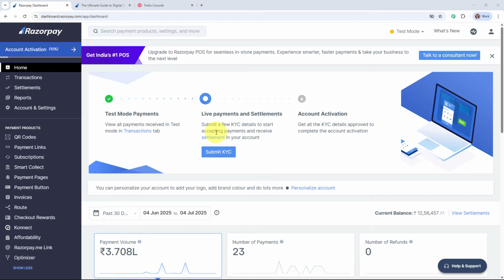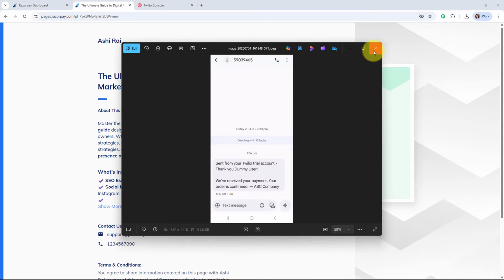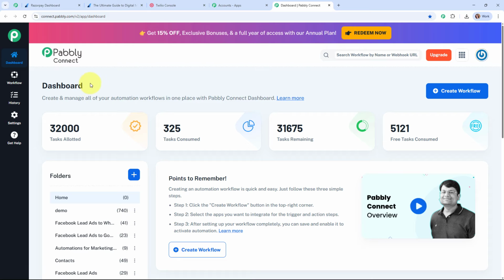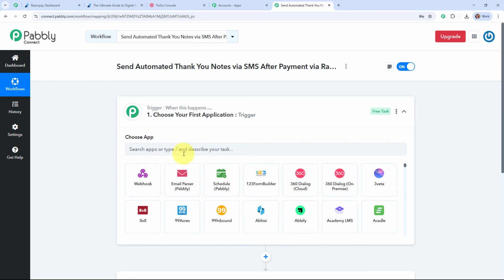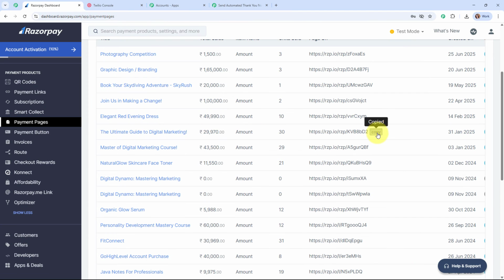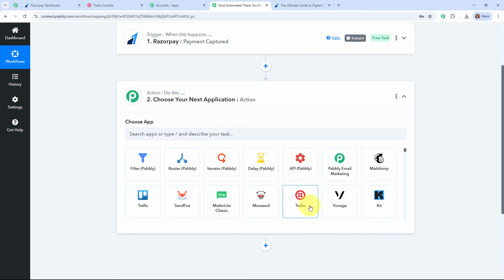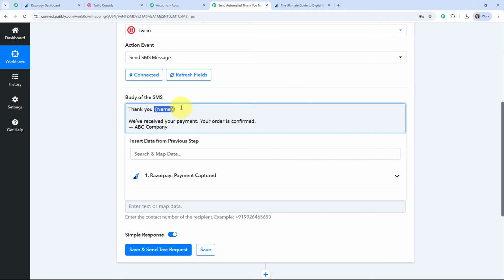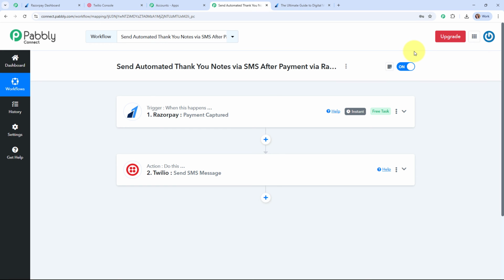How to Send Automated Thank You Notes via SMS After Payment via Razorpay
In this video, you'll learn how to send automated thank you notes via SMS after receiving payments through Razorpay. We'll walk you through using Razorpay to process payments and how to integrate it with SMS services for instant communication. Pabbly Connect simplifies this entire process by automating your workflow, ensuring thank you messages are sent out without any manual intervention. This setup not only enhances customer experience but also saves you precious time in managing follow-ups.

Use Case:-

After a successful payment via Razorpay, I send a thank you note via SMS using Twilio, ensuring my customers feel valued and appreciated.

Benefits of Pabbly Connect:

1. Automation: Save time, money, and resources by automating tasks.

2. Integration: Connect various web services to create efficient workflows.

3. Security: Enjoy industry-standard security for your data.

4. Scalability: Easily add new applications and services to your workflow.

5. Cost-effective: Choose from plans suitable for different business sizes, with no charges for internal tasks.